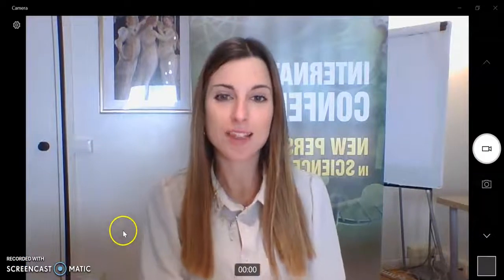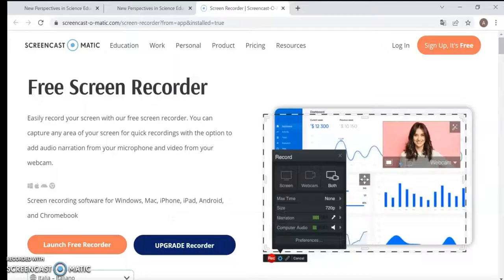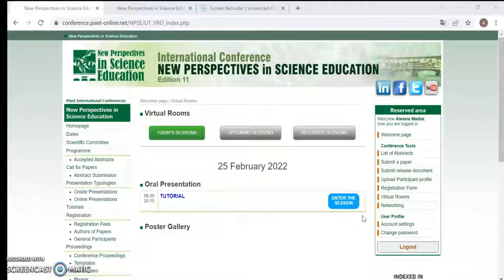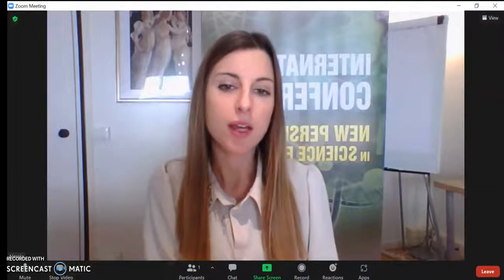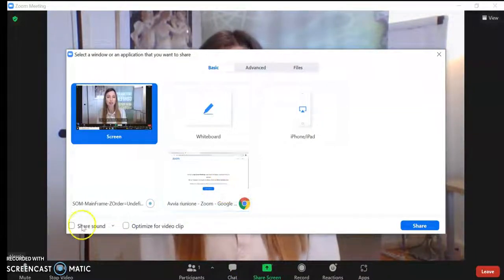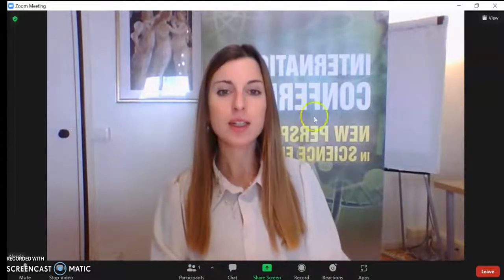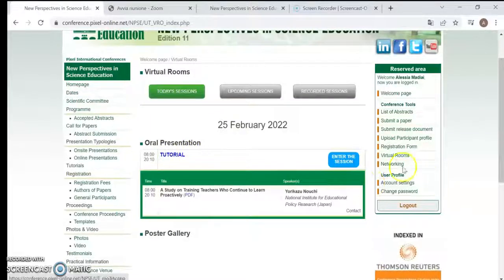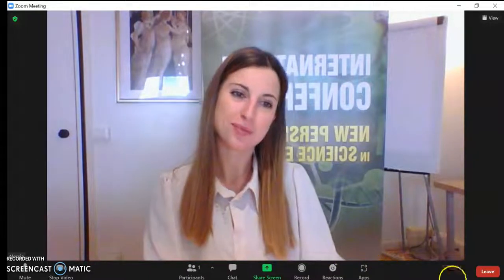Tutorial - Conference Zoom Platform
This is a video tutorial to help you accessing the Conference Virtual Platform and attend our event remotely.